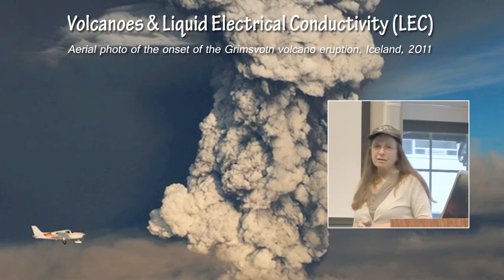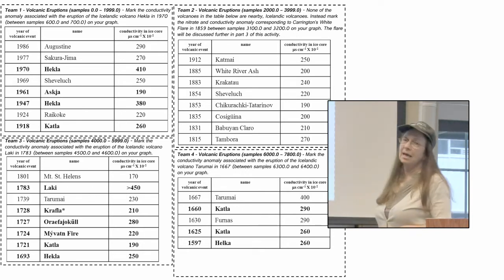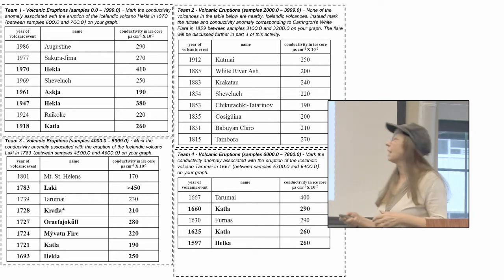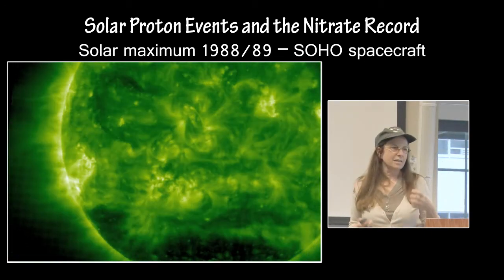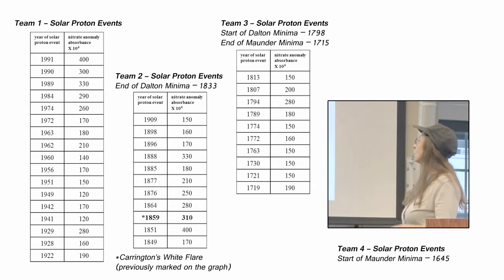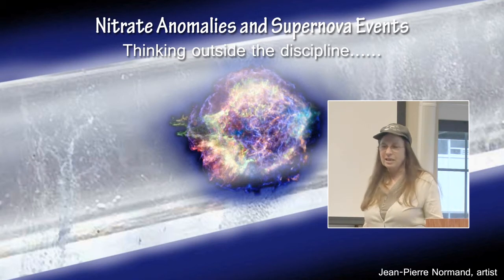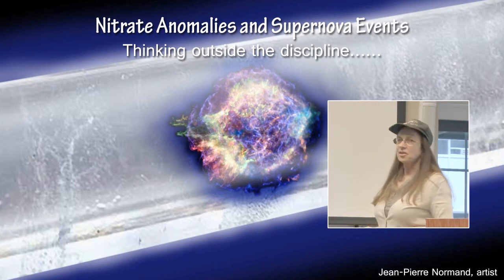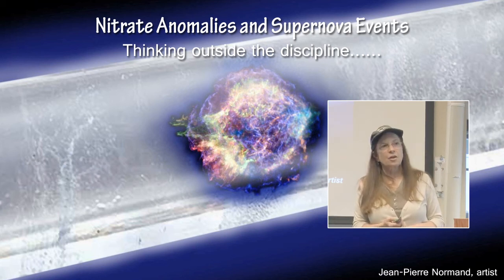Ice Core Records - 2015 Webinar Part 7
This presentation is an overview for the Ice Core Records
– From Volcanoes to Supernovas educational materials developed by the NASA Chandra X-Ray Observatory high energy astrophysics mission.